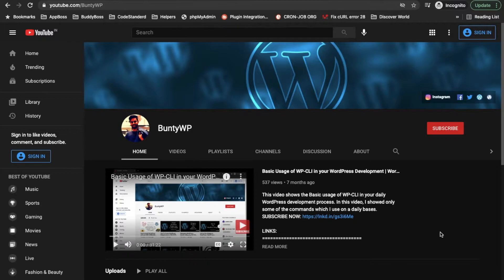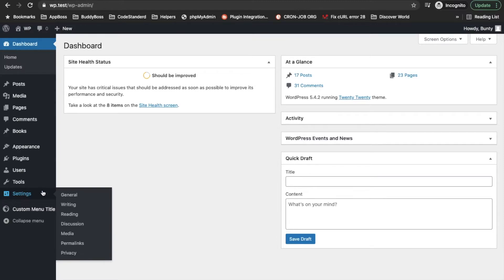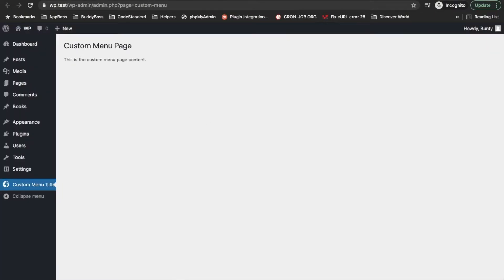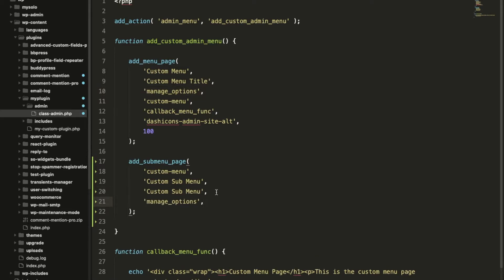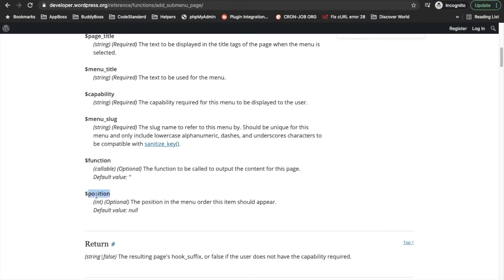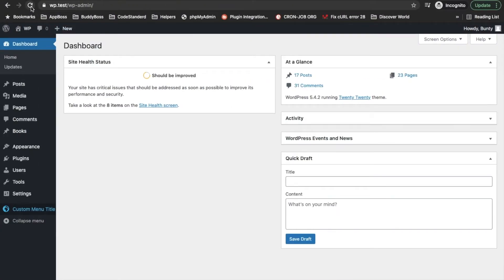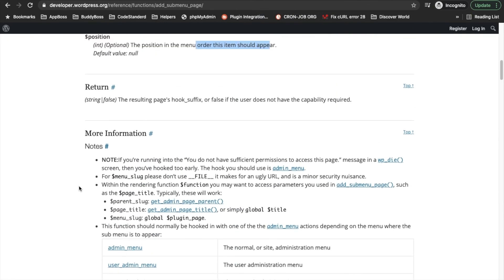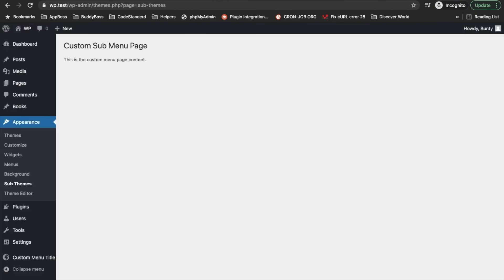How to Create a WordPress Admin Sub - Menu | Beginners Tutorial | Tutorial - 17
This video shows How to Create a WordPress Admin Sub-Menu very easily.